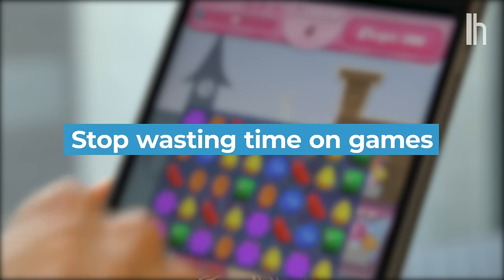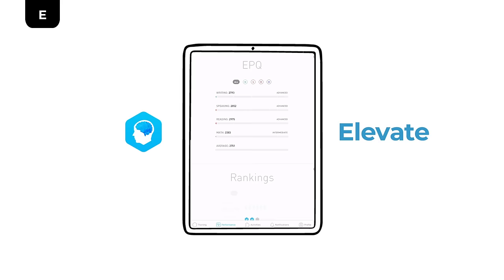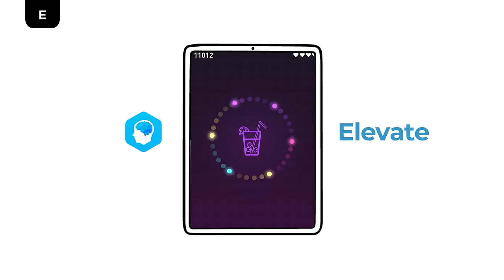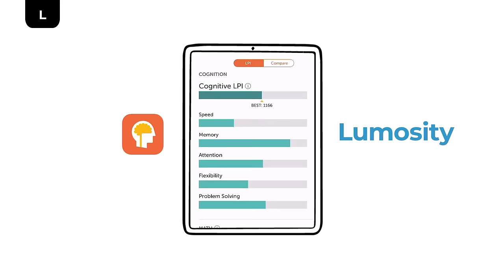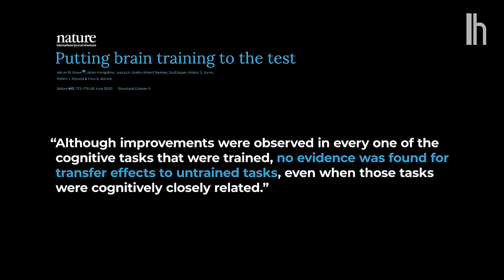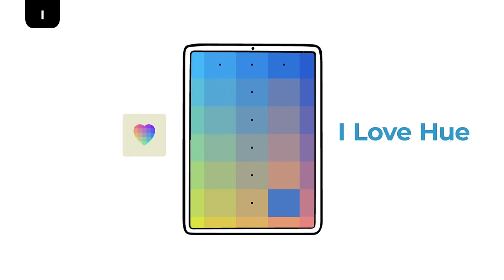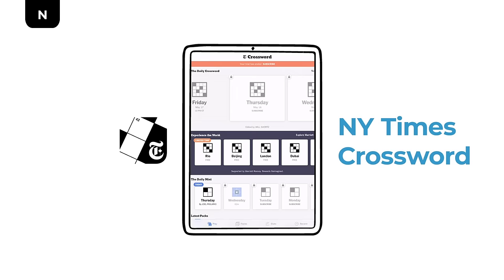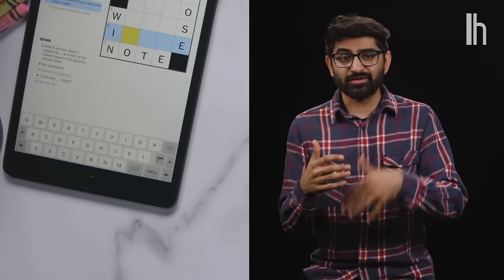iPhone and Android Games That'll Actually Engage Your Brain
Stop wasting time on mobile games where you tap on your screen over and over like a mindless zombie. Here are a few of our favorites for iPhone and Android that'll actually engage your brain and make you feel smart.